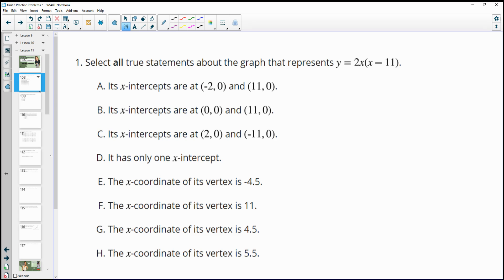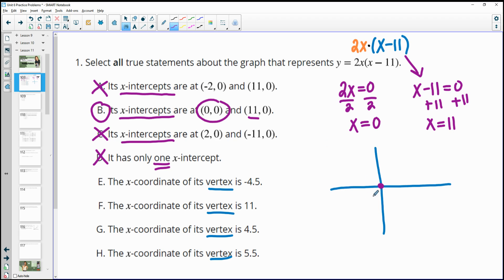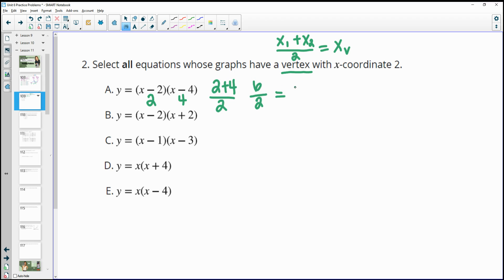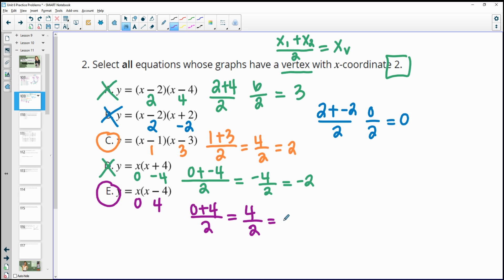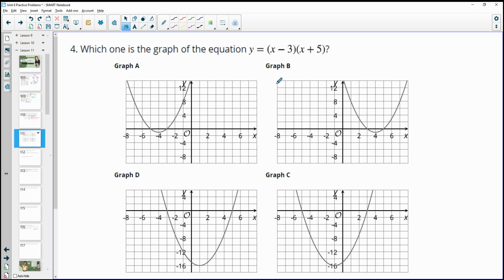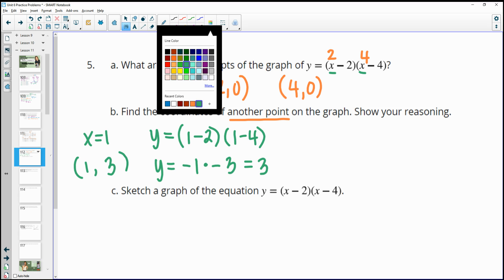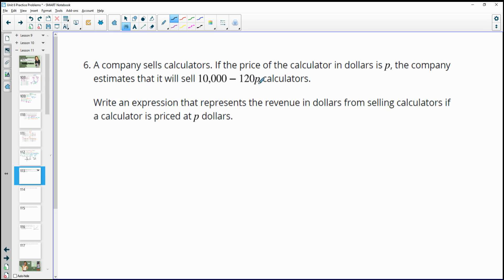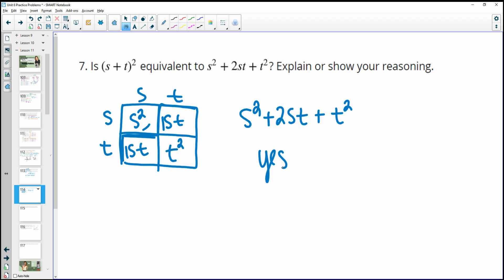Unit 6 Lesson 11 Practice Problems IM® Algebra 1TM authored by Illustrative Mathematics®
Unit Title: Introduction to Quadratic Functions
Lesson Title: Graphing from the factored form

Common Core Standards in This Lesson:
CCSS.HSA-SSE.A
CCSS.HSF-IF.C.7.a
CCSS.MP6:
CCSS.MP8